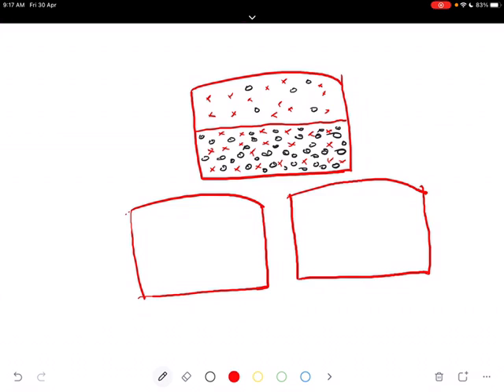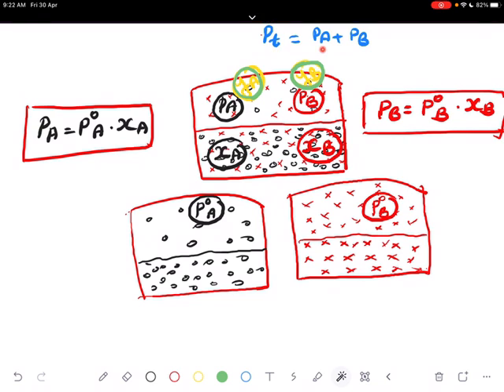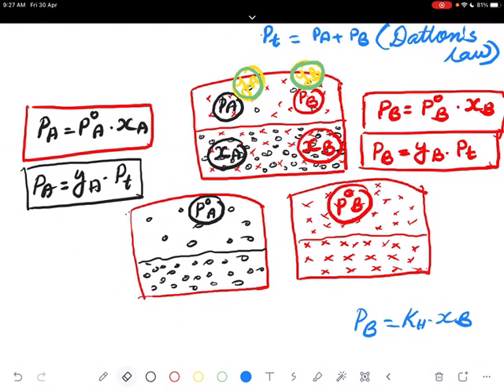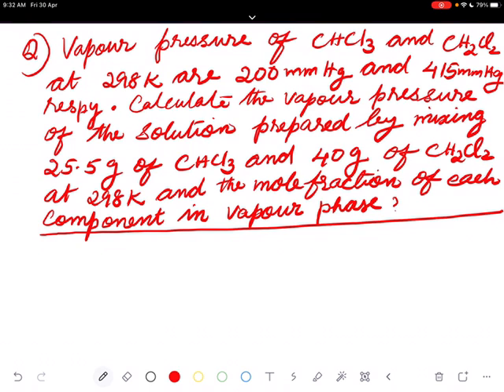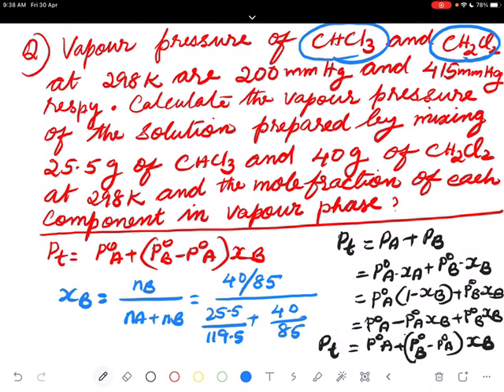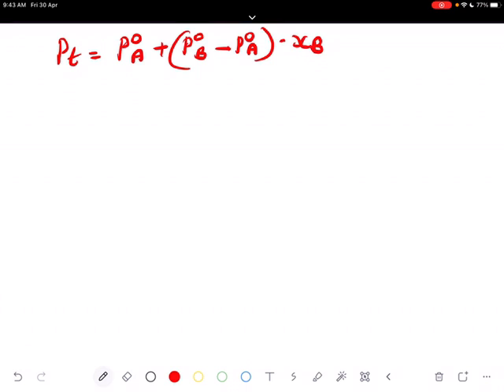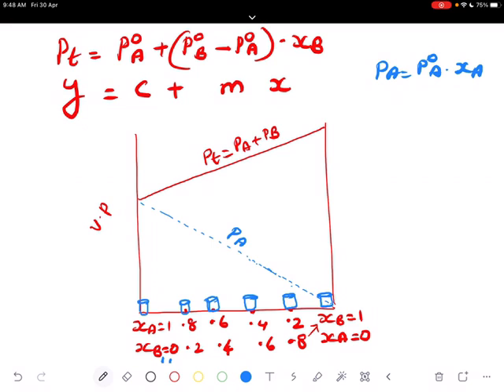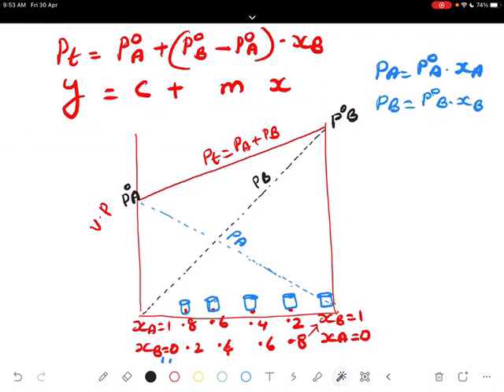Xll chemistry Raoults law 30/4/21